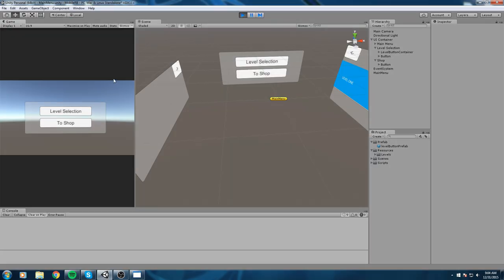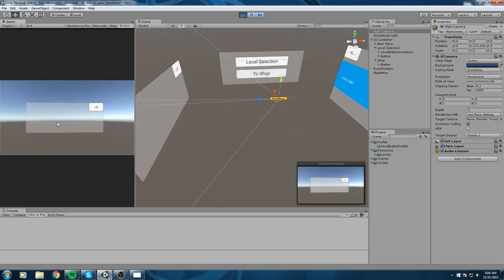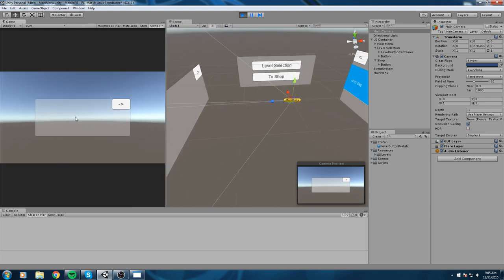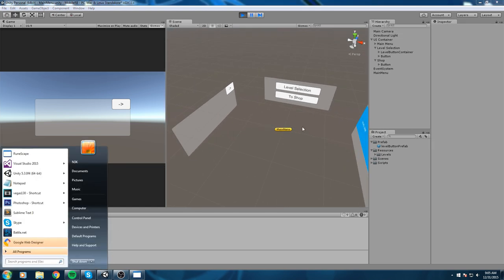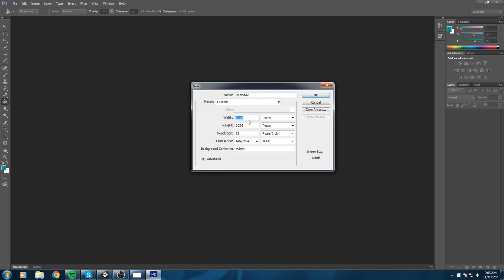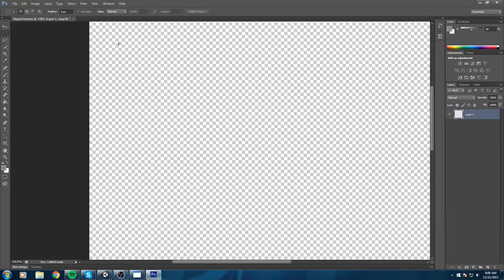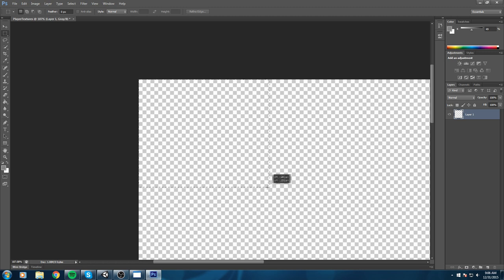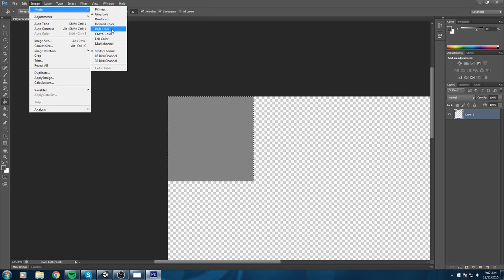Unity Mobile Game Tutorial • 5 • Player Skins [Tutorial][C#]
More content!